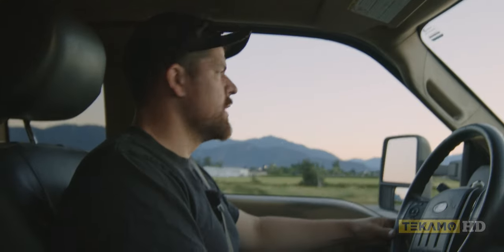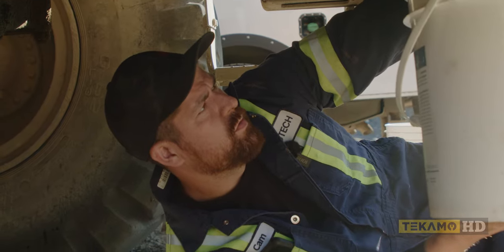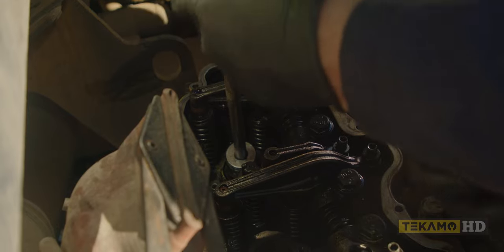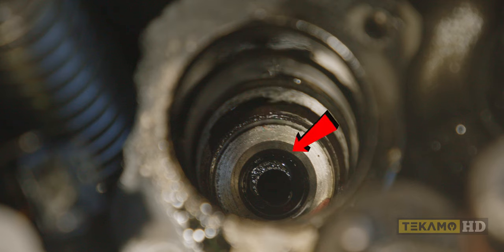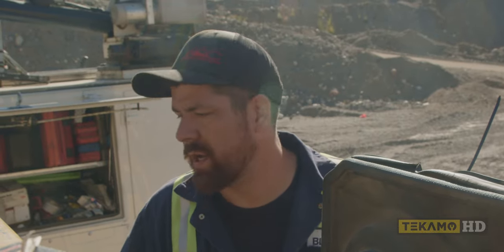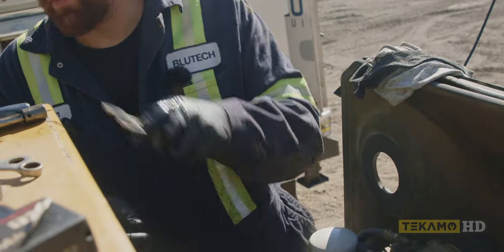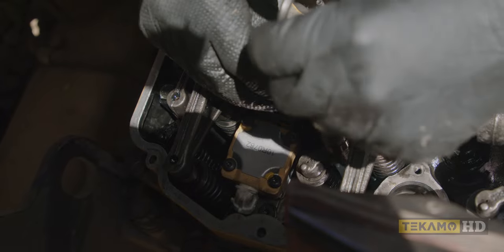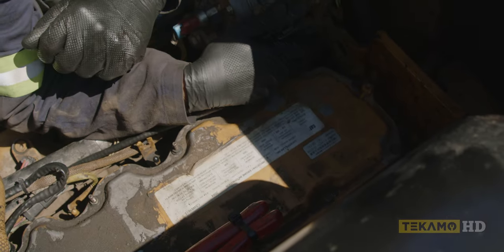Proper Tools Make Replacing Injector Cups on A Cat Wheel Loader 950G Easy!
Found diesel in the coolant leading us to conclude a leaking injector cup. Watch how having the right tool makes doing this type of work a little easier. A good tool is a tool that works.

🌐 PARTNER SITES 🌐

TEKAMO NEWS // Objective news about all things heavy equipment and construction!

⌚ TIMESTAMPS
00:00 Intro
01:10 Getting On Site
03:17 Draining The Coolant
05:34 Injector Cup Puller Tool Set
09:42 Pulling The Cup
12:49 Importance Of Spending On The Proper Tools
14:15 Gist Of Replacing The Injectors
16:15 Cleaning The Bores
19:14 Installing The Cups
20:40 Installing The Injectors
25:13 Finishing Up In The Engine Bay
25:55 Flushing Out The Coolant Reservoir
27:12 Running Up The Machine
28:05 Truck Feature
28:39 Outro